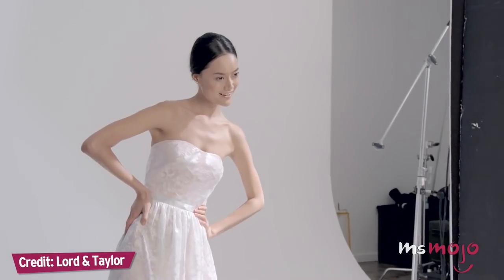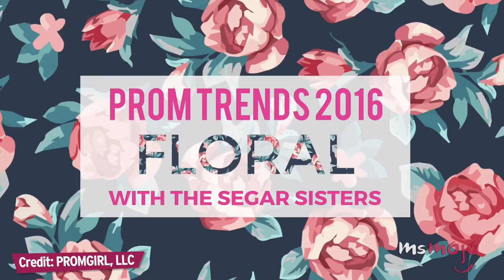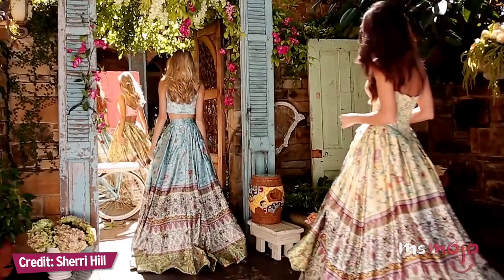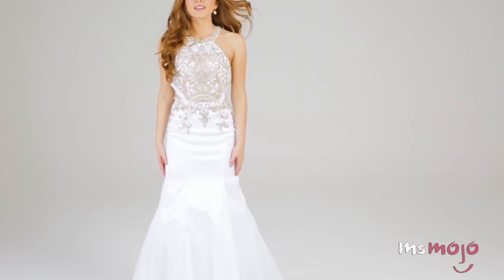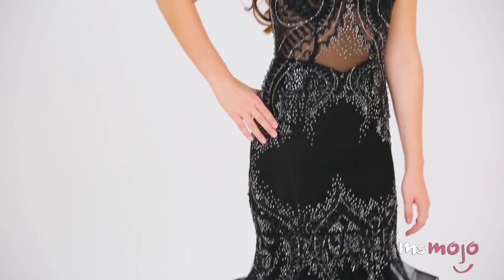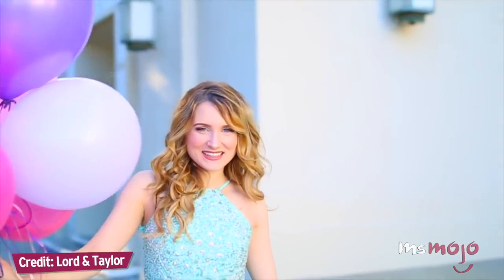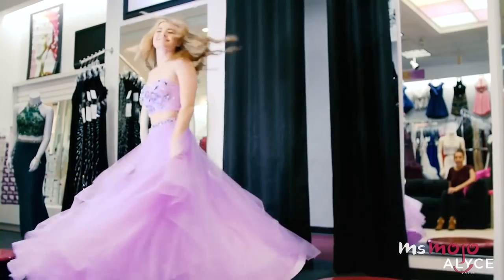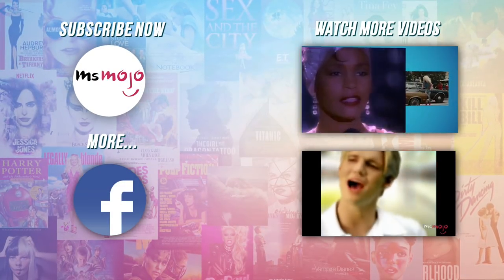Top 5 Prom Dress Trends of 2017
Top 5 2017 Prom Dress Trends